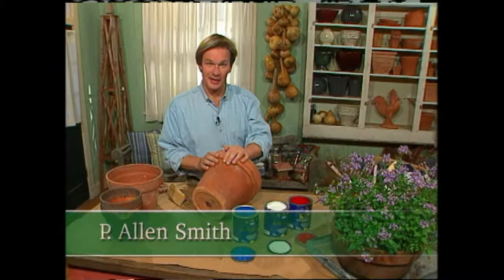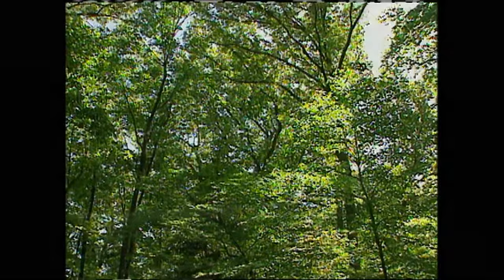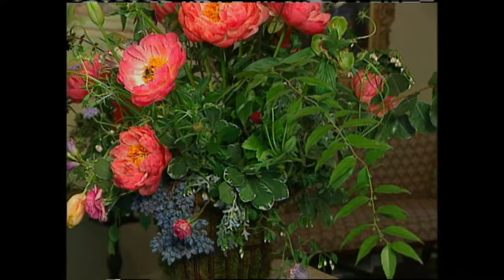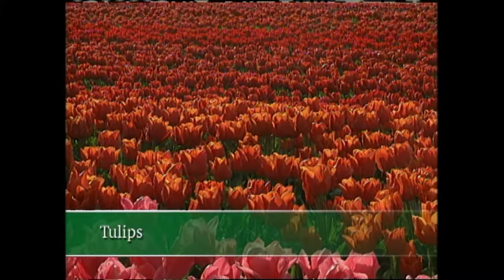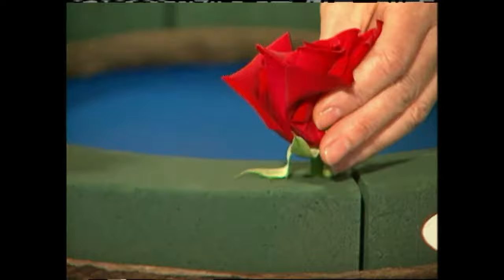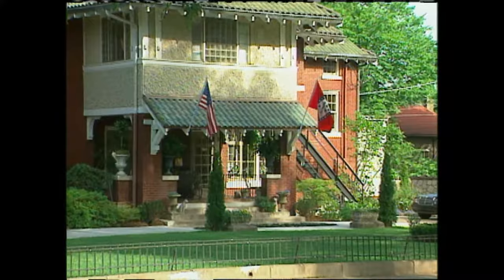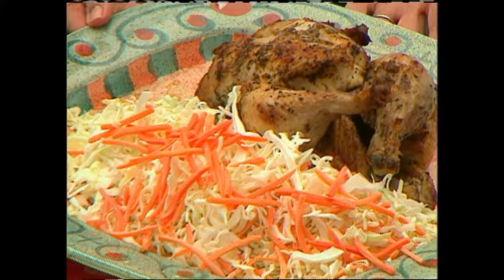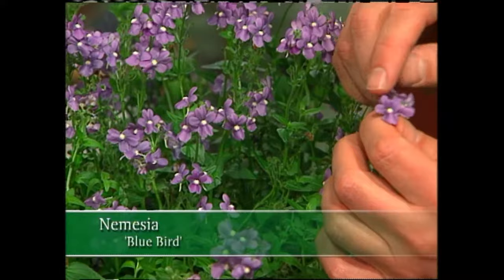Best Summer Picnic Ideas | Garden Style (616)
On this episode, Garden Style host, P. Allen Smith, discusses grand gardens in the Mid-South; how to showcase patriotism in the garden; recipes for summer picnics.

Topics Include:
Grand Gardens in the Mid-South
Tips for making a patriotic garden
Flag Etiquette
Patriotic handmade garden decor
Summer picnic recipes